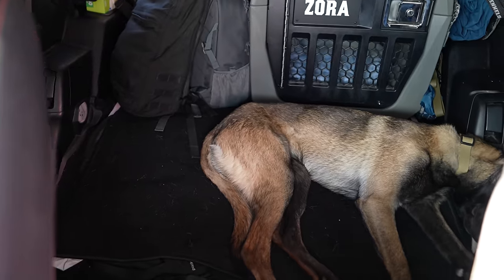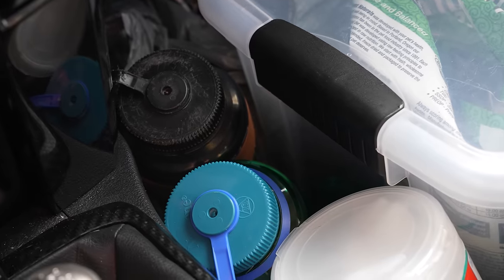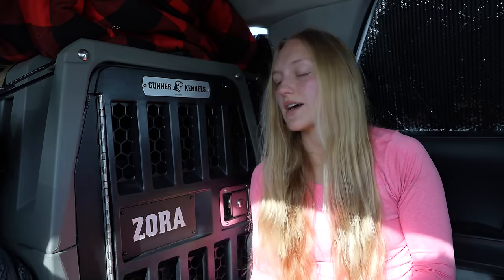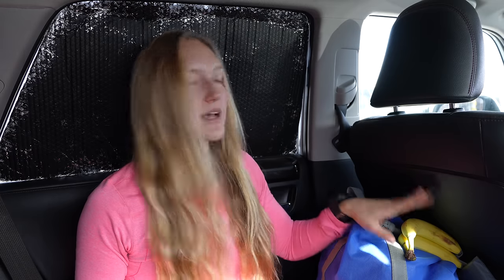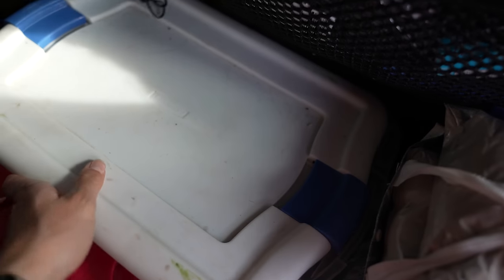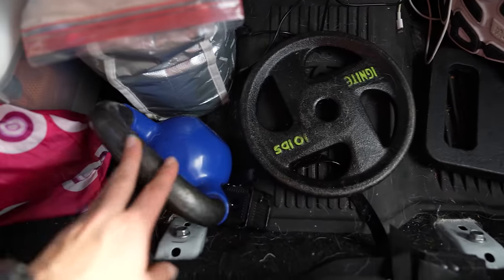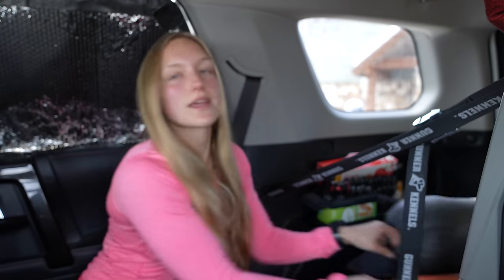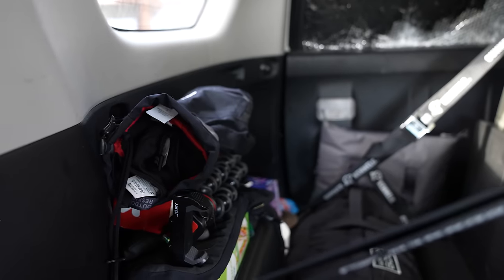No build 4RUNNER CAMPING setup! (Large dog crate)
After taking out my sleeping platform and adding a Gunner Kenner, I had to completely rework my 4Runner setup for full-time travel. I eventually decided to keep things simple and see how the next couple months play out in the 4Runner.

AMAZON STOREFRONT (things I use/recommend in one place)